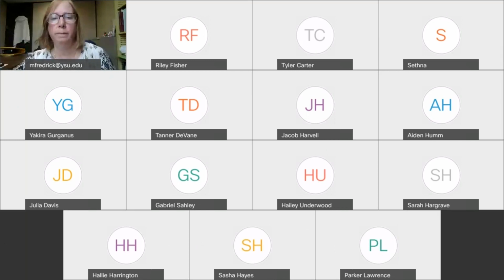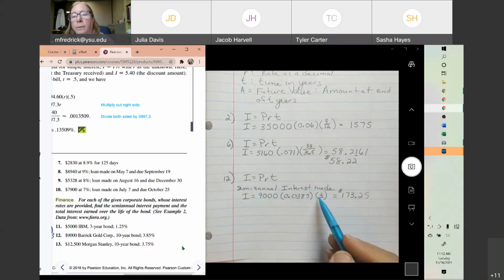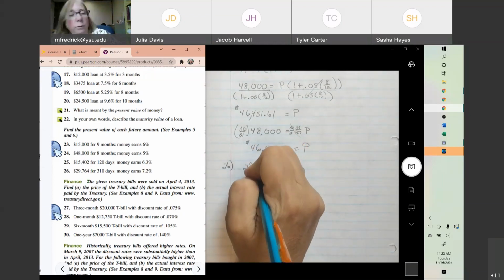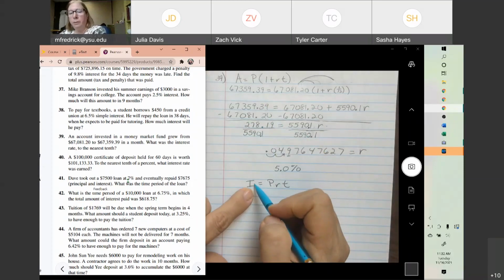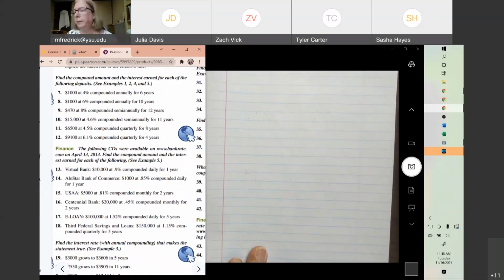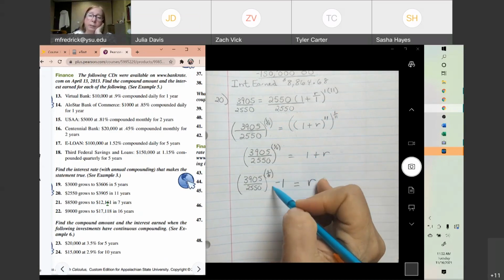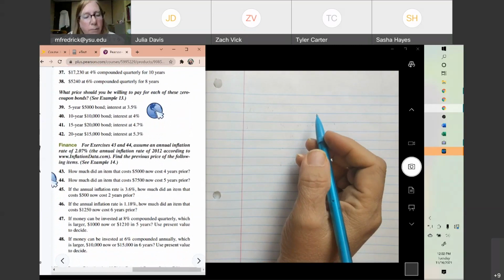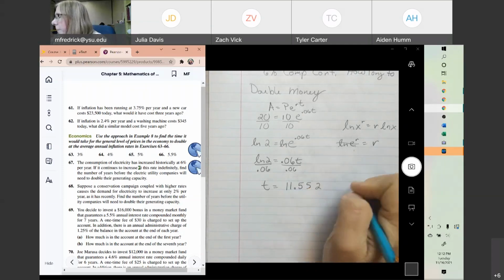MAT1035 Class Recording Chapter 5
Simple interest, compound amount and compounded continuously